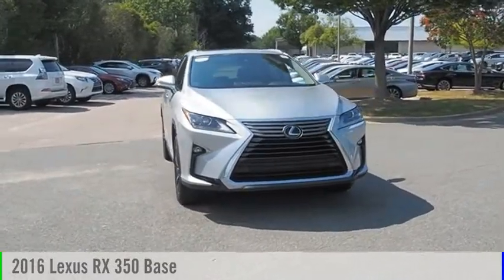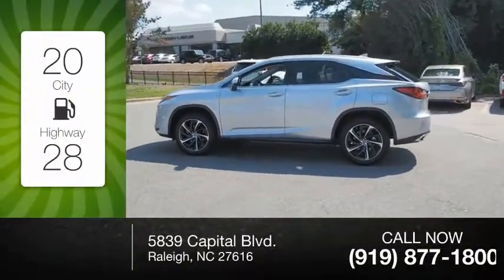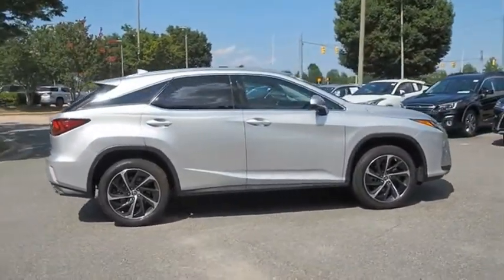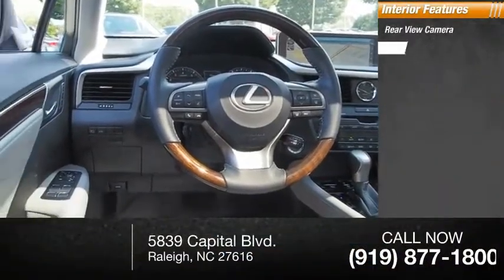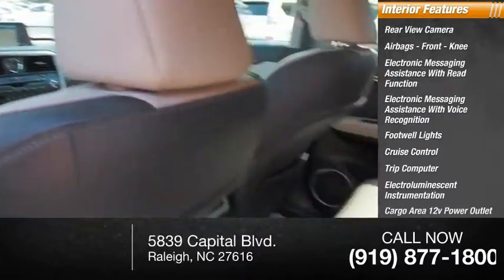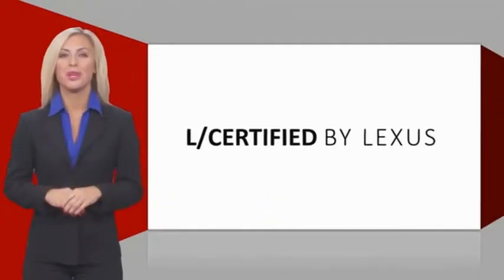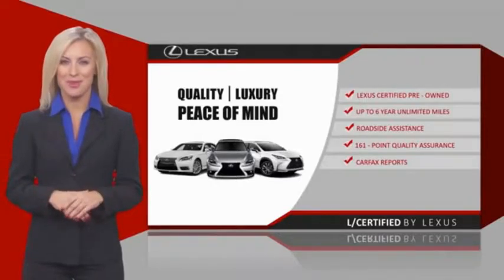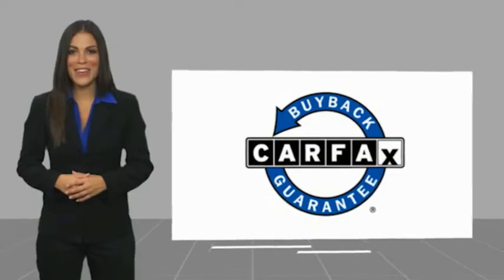2016 Lexus RX 350 for sale in Raleigh NC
2016 Lexus RX 350 for sale in Raleigh NC - Stock # P8456
Year: 2016
Engine: 3.5L V-6 cyl
Transmission: 8-Speed Automatic
Mileage: 23,841 miles
MPG Range: 20/27
Exterior Color: Silver Lining Metallic
Interior Color: Stratus Gray
Address:
VIN: 2T2ZZMCA7GC030455